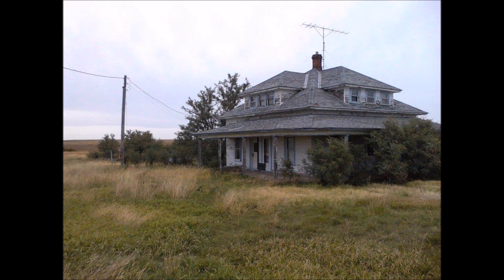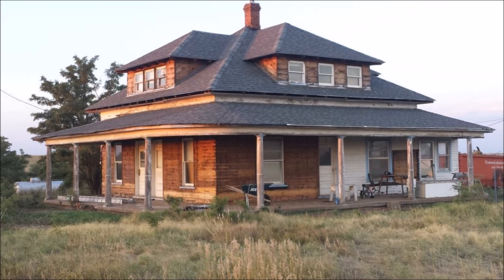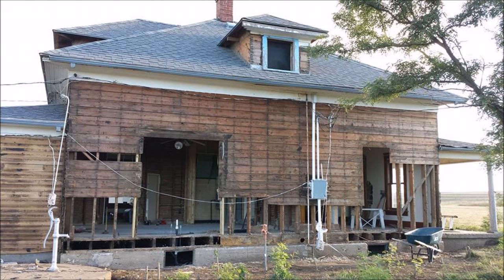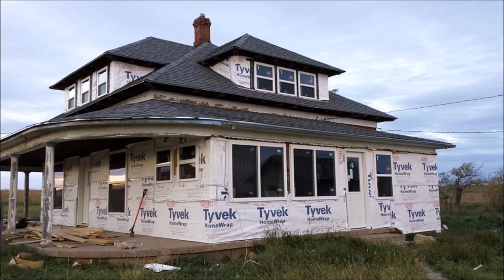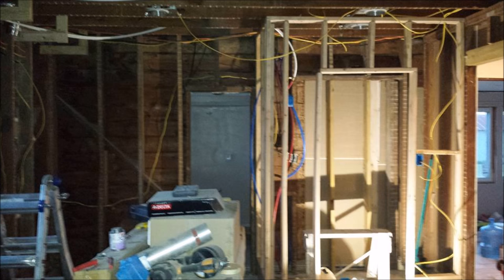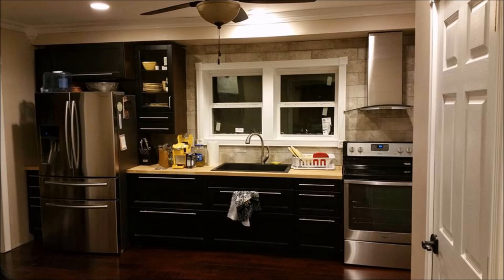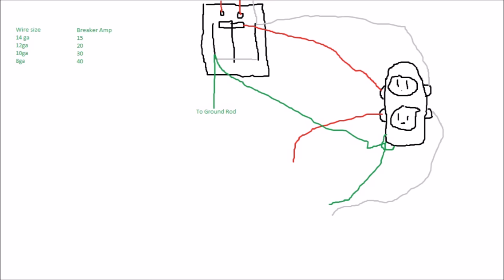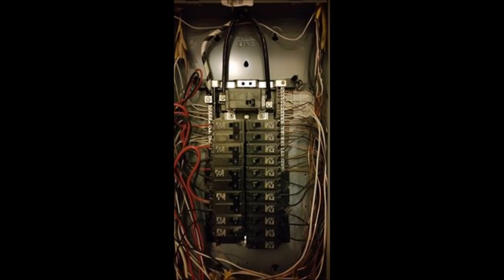How to remodel a Farm House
My remodeling story.  It ended up costing me right around $75k for my house, land and all the materials to remodel.  I know there are probably tons of questions.  I will try to answer them as best as possible.